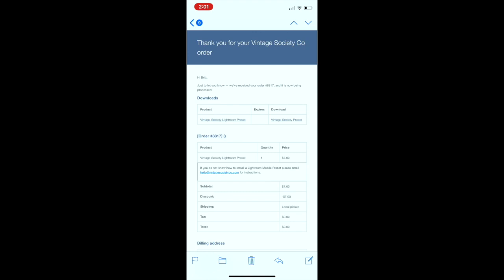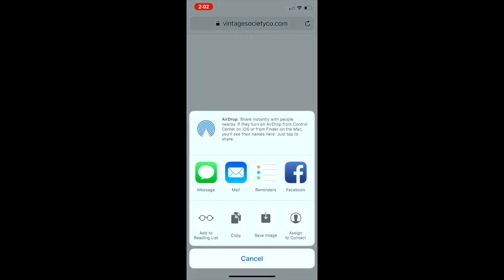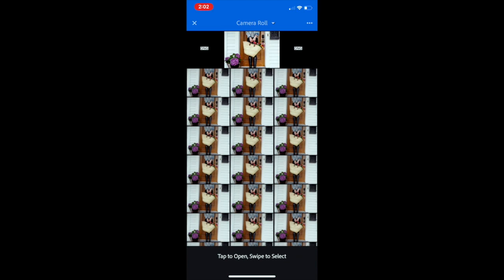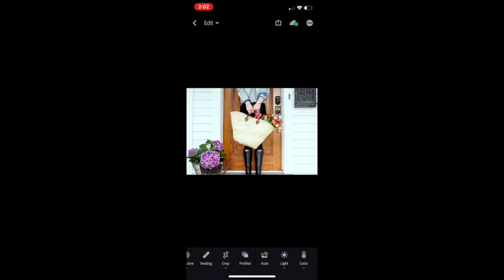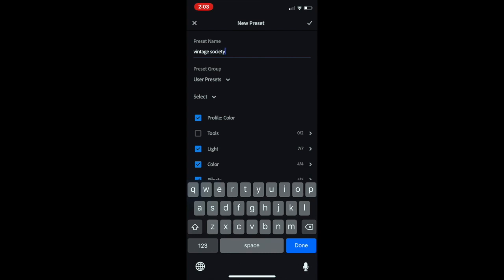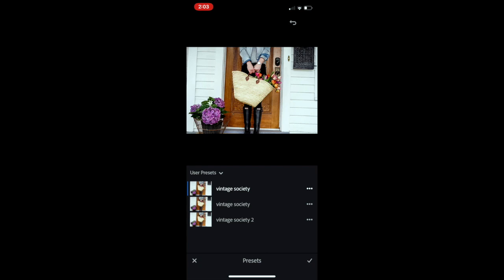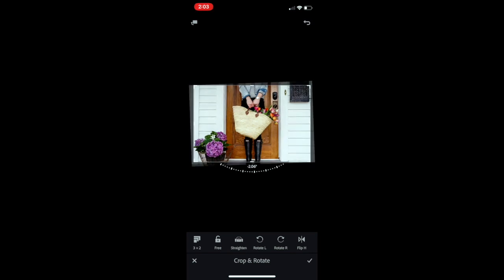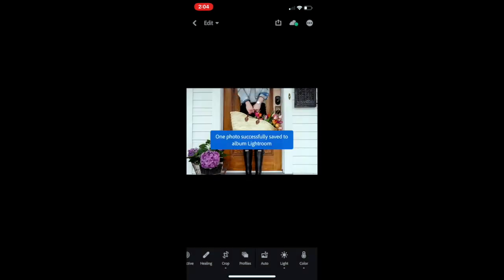Lightroom Preset Download Tutorial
Tutorial on How to download Lightroom Preset on Mobile Device

Free Preset available on Vintage Society Co.